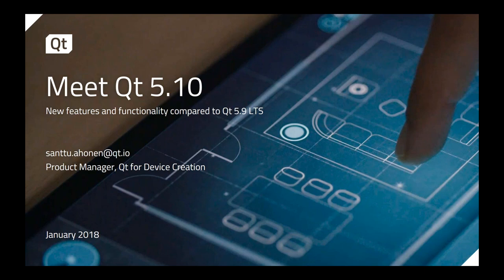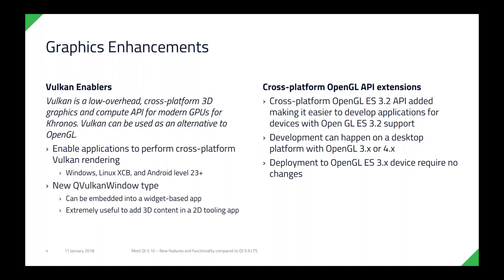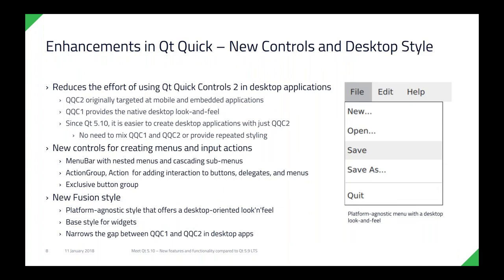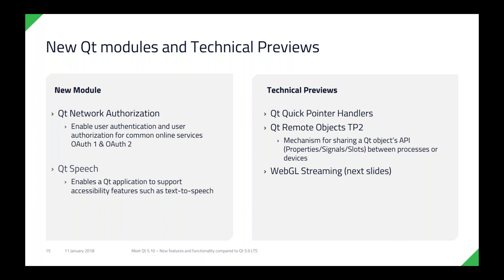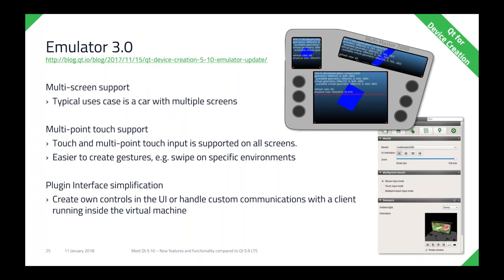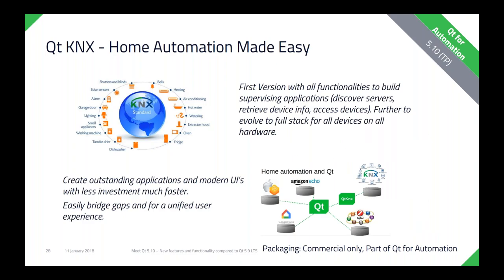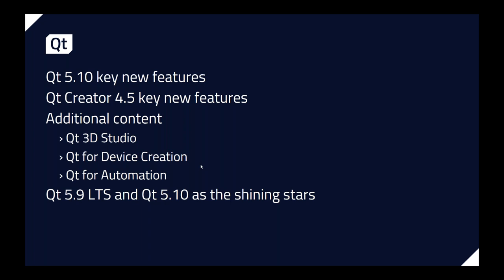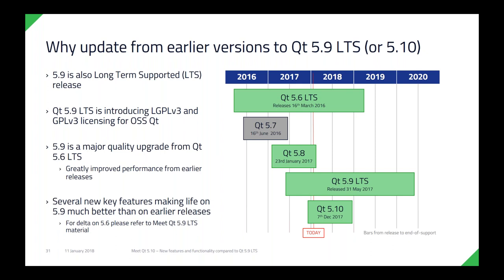Meet Qt 5 10 – Latest Release of the Qt Framework and Tools {on-demand webinar}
Discover the new features in the latest release of the Qt framework and tools.

Qt 5.10 is a quality upgrade spiced with several new features on top of the previous release,  Qt 5.9 LTS. New features in Qt 5.10 include a mechanism to use graphical assets in UI design created and maintained in a 3rd party tool, Vulkan support, improved gesture enablers, WebGL based remote applications, solutions for M2M communications, Qt Creator 4.5 and much more.